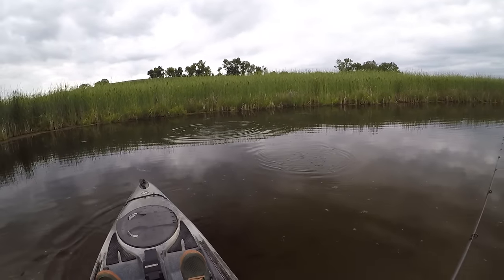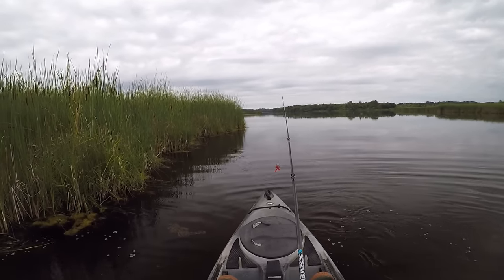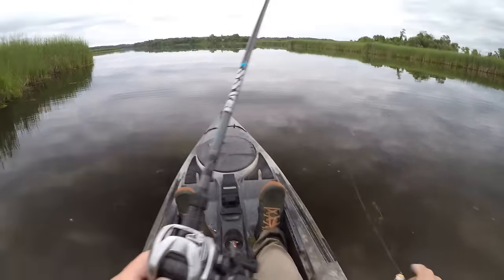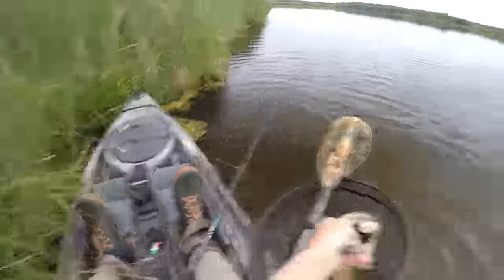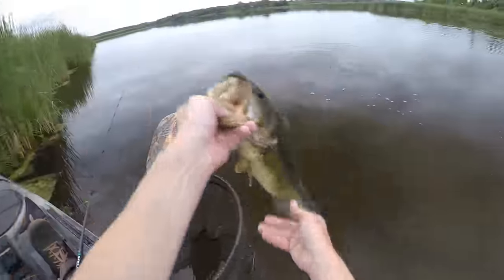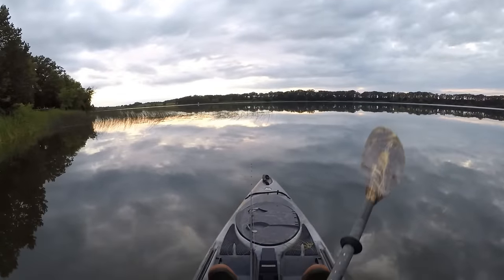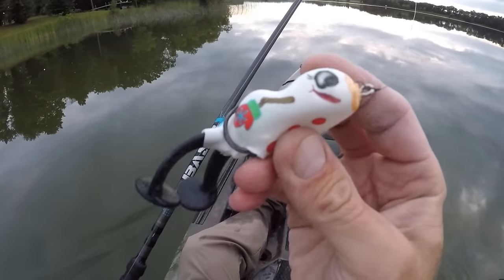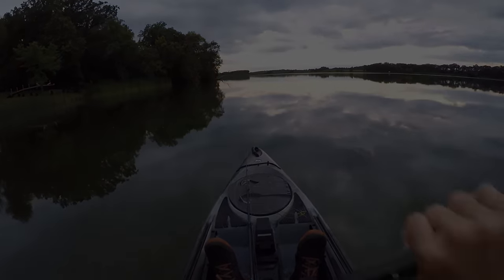Fishing With Frosty The Scum Frog!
All I want for Christmas is some topwater action! Let's see if we can make it happen with Santa and Frosty holiday edition Scum Frogs!

Gear used on this trip:

Lure: Scum Frog 2022 special holiday edition Walmart exclusive

Rod: St Croix Bass X 6'6" MH F

Reel: Daiwa Zillion 7.1

Line: Power Pro Super Slick V2 30lb

Pliers: Umpqua Rivergrip